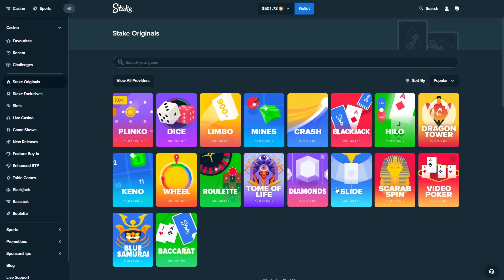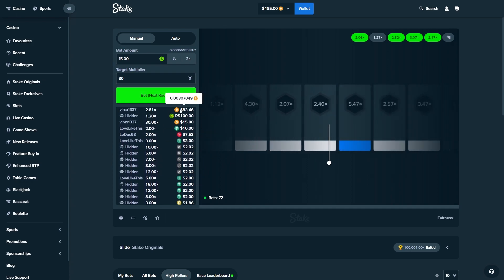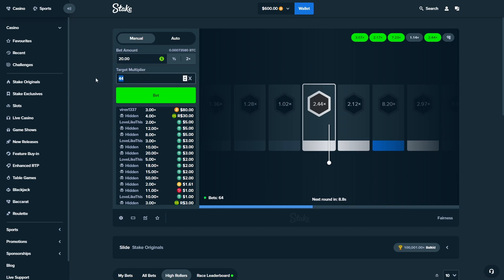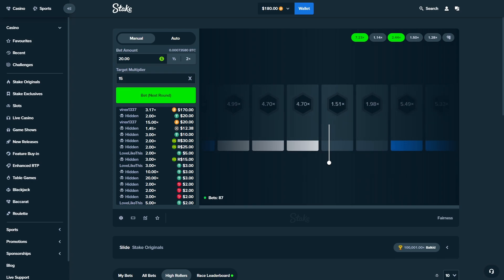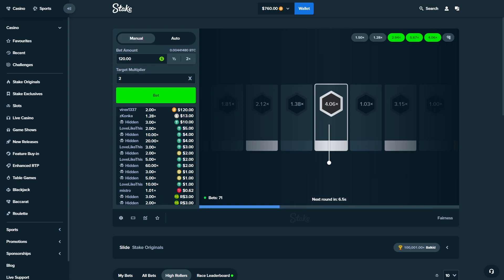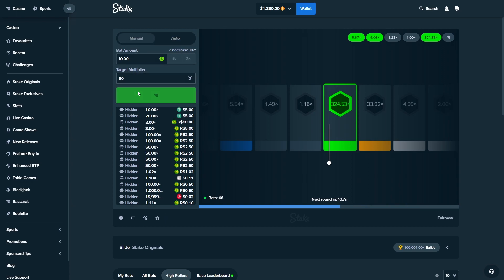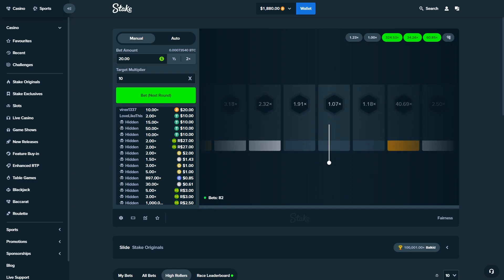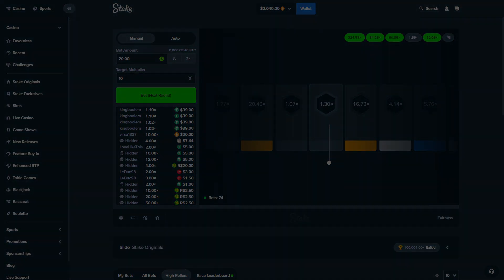HITTING MY BIGGEST WIN ON SLIDE! (Stake)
It was time we jump onto Slide on Originals to see how it works out - it ended up being one of my best videos in a long time and the win on Slide was INCREDIBLE. Look what happened and enjoy the video!

⭐️ BONUS: register with code 'virex' to claim $7 for FREE and unlock Cashback. 🎁